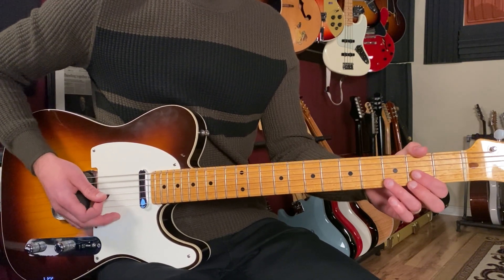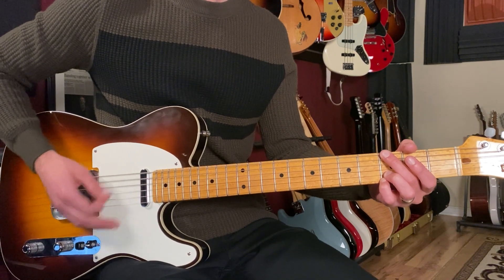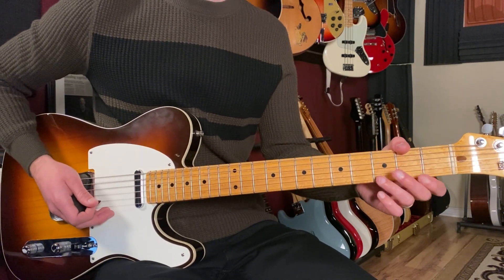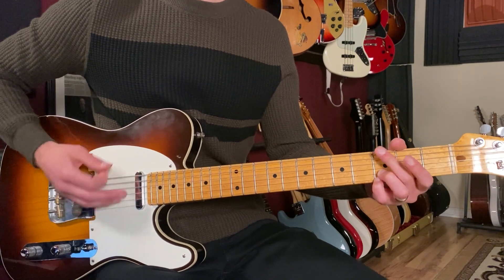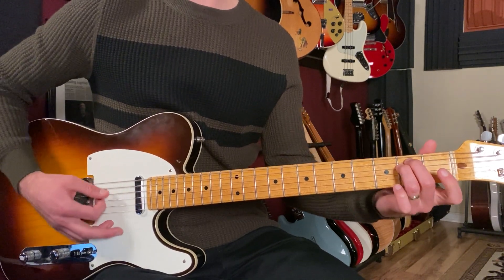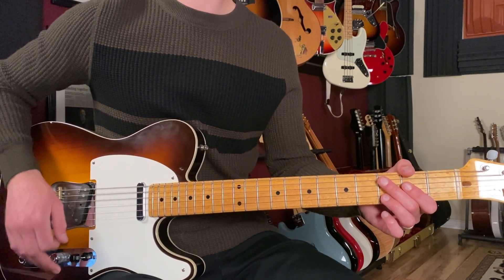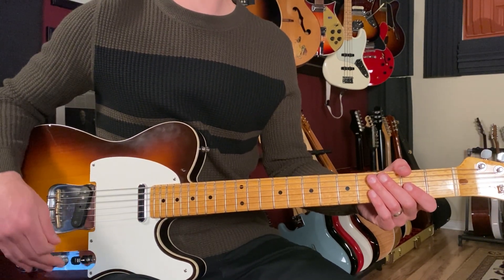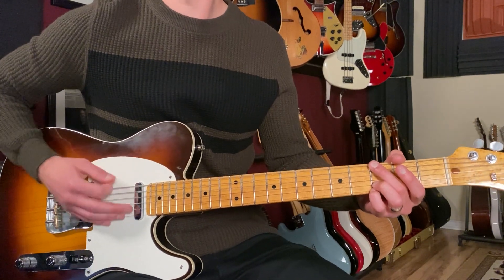Heroes David Bowie Guitar Lesson + Tutorial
►►Get your FREE TAB sample pack + find out how to gain access to Jon's YouTube Vault for more TABs, PDF, and Guitar Pro digital downloads

In this lesson you'll learn how to play "Heroes" as recorded by David Bowie on guitar. When you're done with this video you'll have everything you need to go play along with the original recording. Let's break it down!

🎤Lyrics:

I, I will be king
And you, you will be queen
Though nothing will drive them away
We can beat them, just for one day
We can be heroes, just for one day
And you, you can be mean
And I, I'll drink all the time
'Cause we're lovers, and that is a fact
Yes we're lovers, and that is that
Though nothing will keep us together
We could steal time just for one day
We can be heroes for ever and ever
What d'you say?
I, I wish you could swim
Like the dolphins, like dolphins can swim
Though nothing, nothing will keep us together
We can beat them, for ever and ever
Oh we can be Heroes, just for one day
We can be us, just for one day
I, I can remember (I remember)
Standing, by the wall (by the wall)
And the guns, shot above our heads (over our heads)
And we kissed, as though nothing could fall (nothing could fall)
And the shame, was on the other side
Oh we can beat them, for ever and ever
Then we could be Heroes, just for one day
We can be Heroes
Just for one day
We're nothing, and nothing will help us
Maybe we're lying, then you better not stay
But we could be safer, just for one day
Oh-oh-oh-ohh, oh-oh-oh-ohh, just for one day